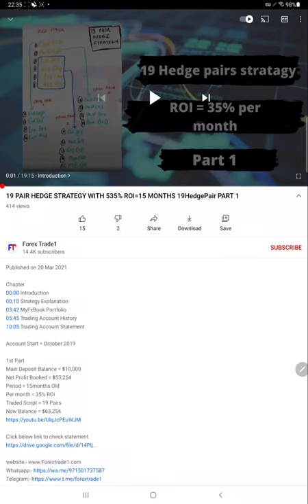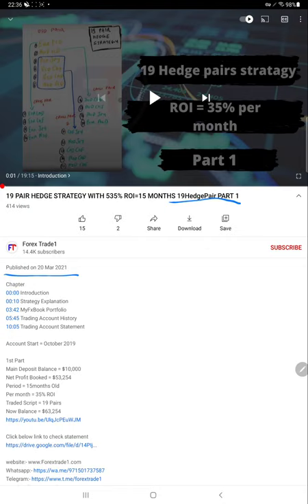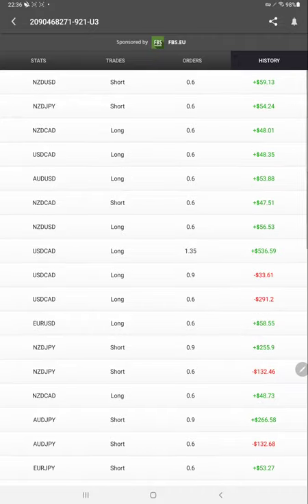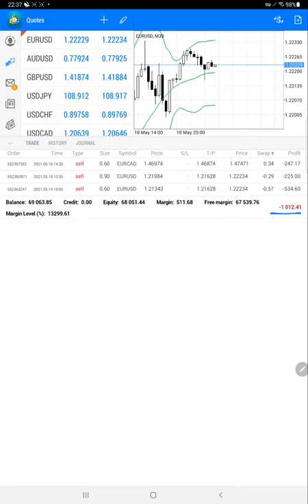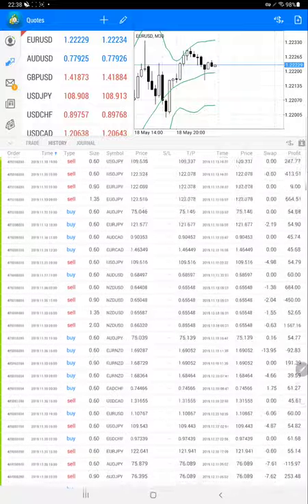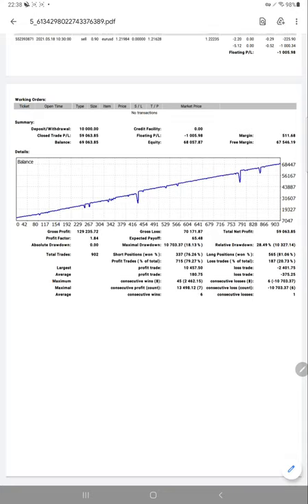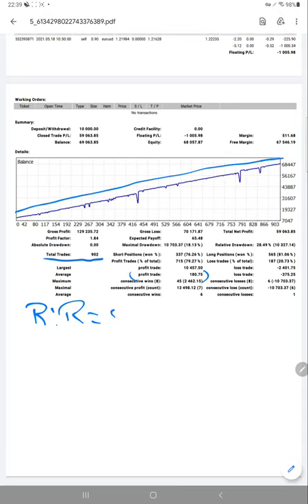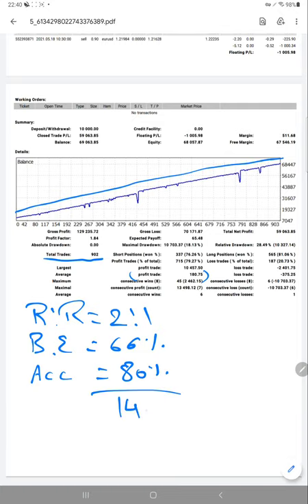STRATEGY 10 - FOREX TRADING 19 PAIR HEDGE STRATEGY WITH 590% ROI=17 MONTHS PART 2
Chapter
00:00 Introduction
00:10 Verify Previous Update
00:40 MyFxBook Portfolio
01:40 Trading Account History
03:20 Trading Account Statement

Account Start = October 2019

1st Part
Main Deposit Balance = $10,000
Net Profit Booked = $53,254
Period = 15months Old
Per month = 35% ROI
Traded Script = 19 Pairs
Now Balance = $63,254